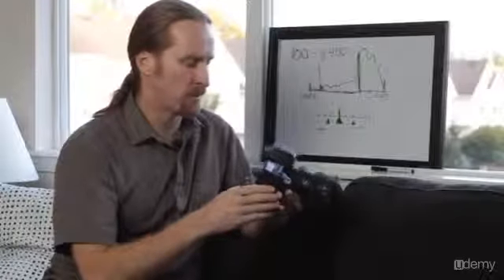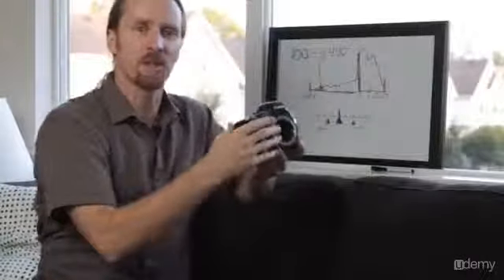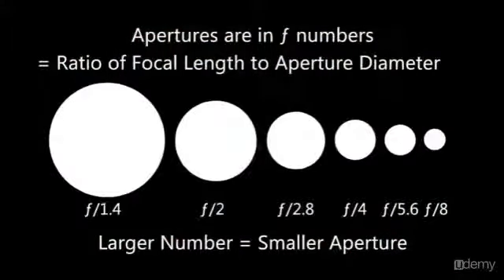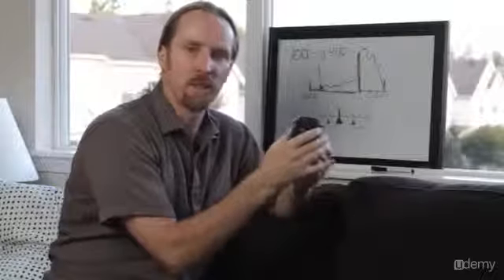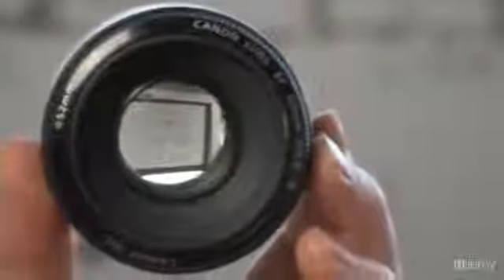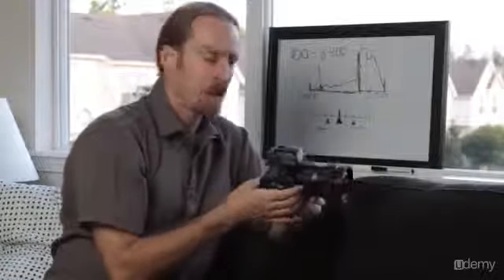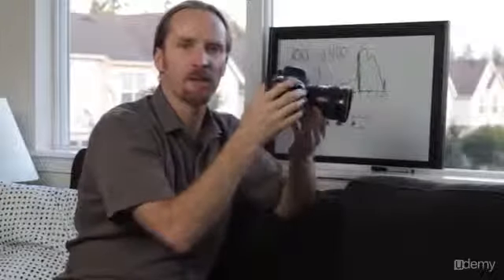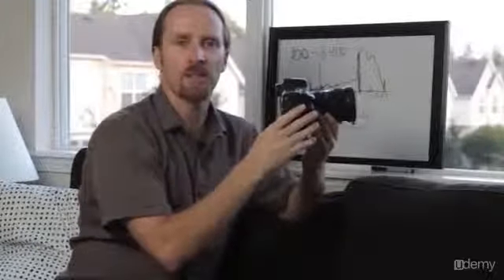Tim hieu khau do cua ong kinh ( Lens)